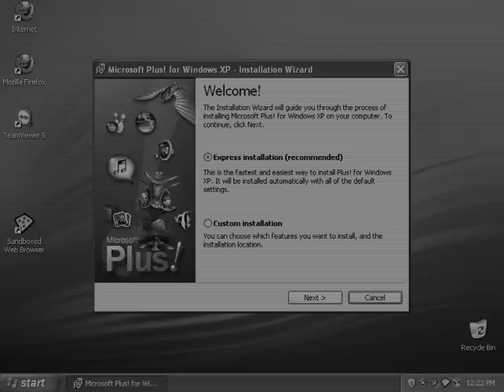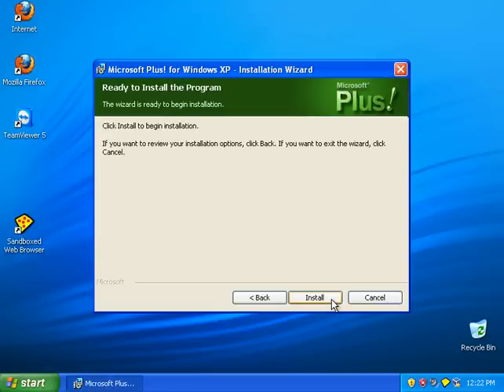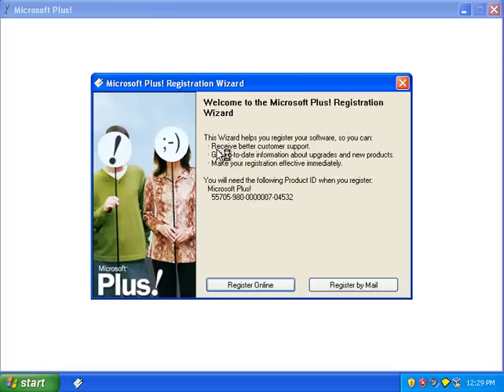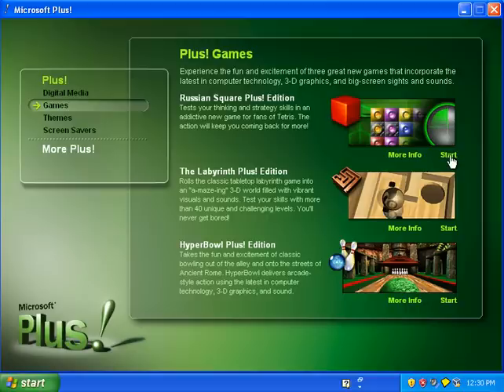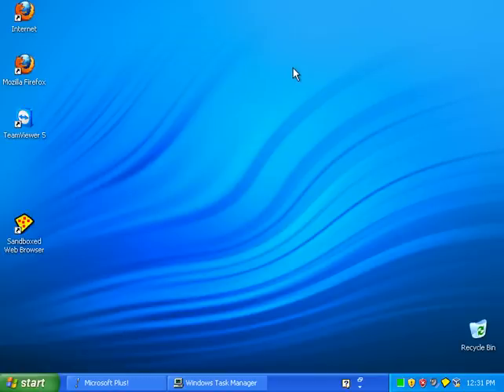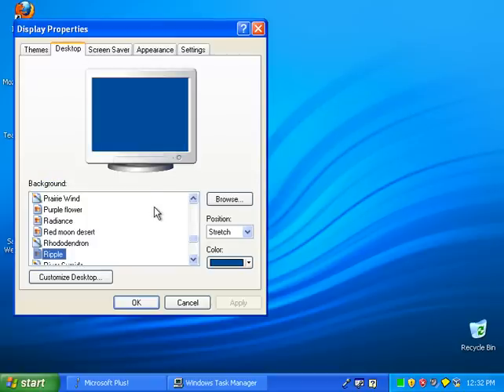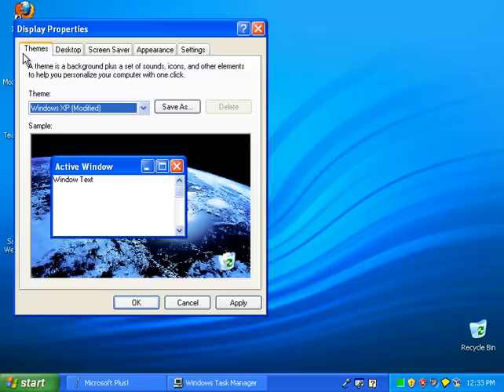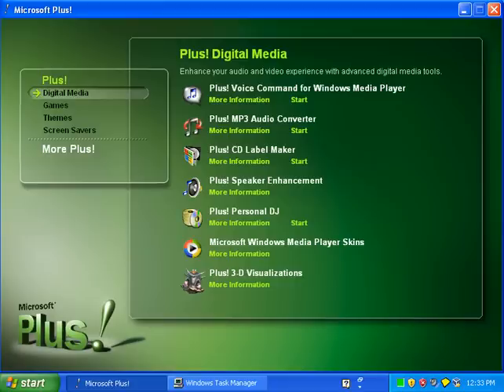Microsoft Plus! For Windows XP: Part 1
Microsoft Plus! For Windows XP was the last version of its program before it's discontinuation in Windows Vista. Microsoft Plus! is also in Windows 95/98/ME in the early 90's if you think about it. Enjoy the video!